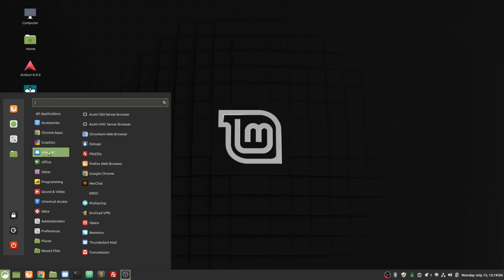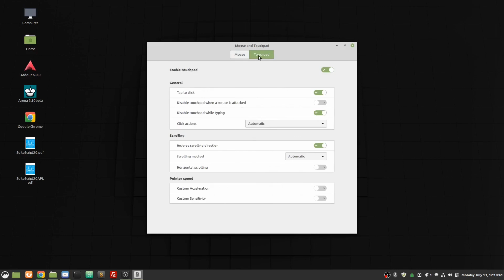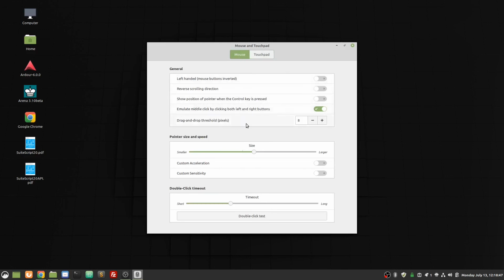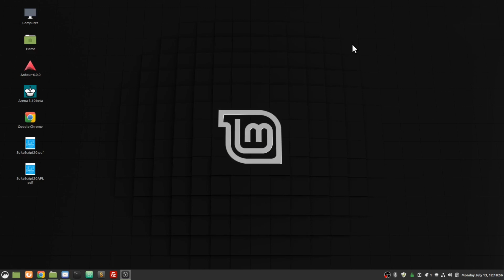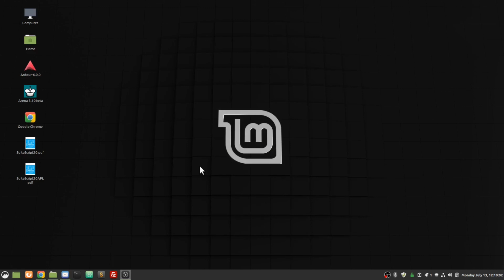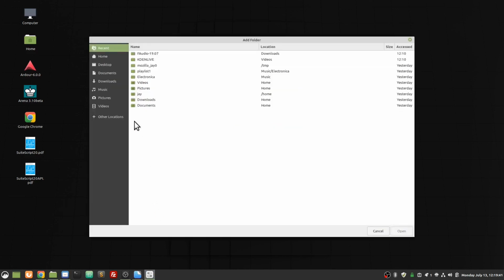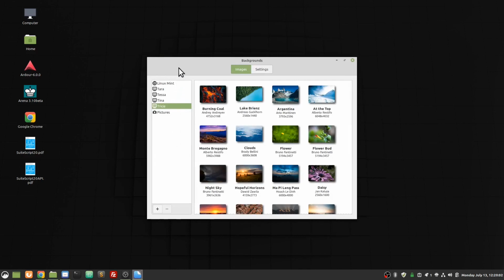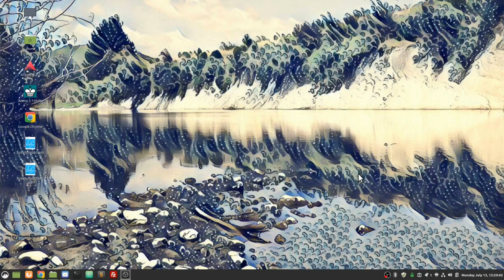Tour a linux desktop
A brief introduction to using a Linux desktop